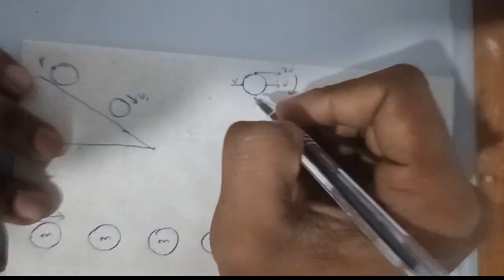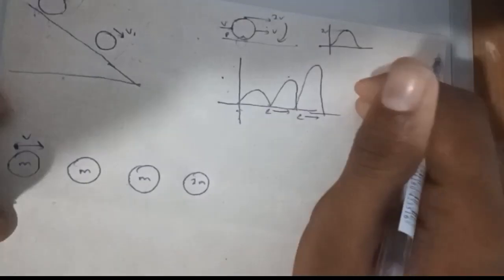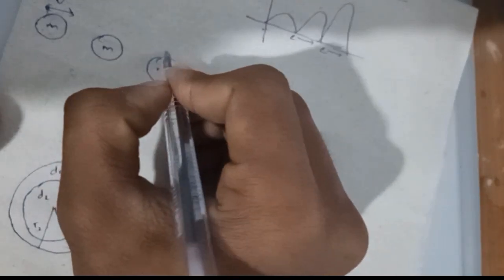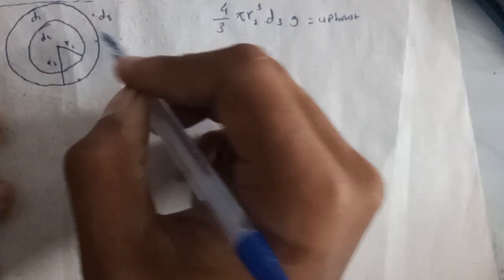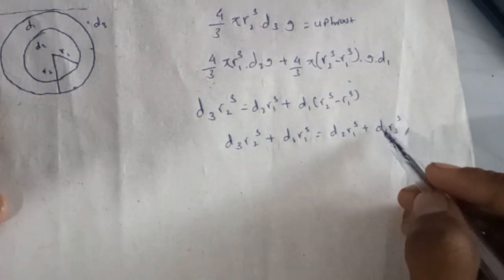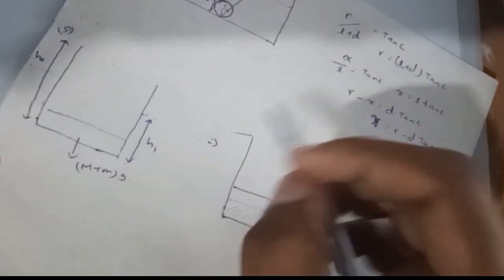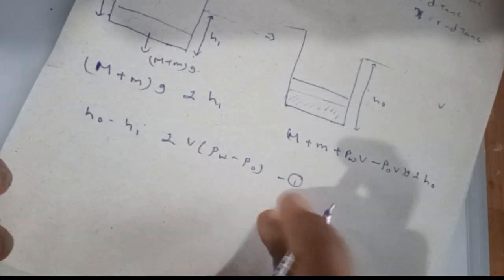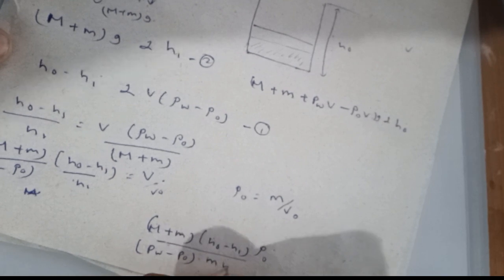physics model paper 2 | physics mcq | Al pastpaper | Al english medium | Al physical